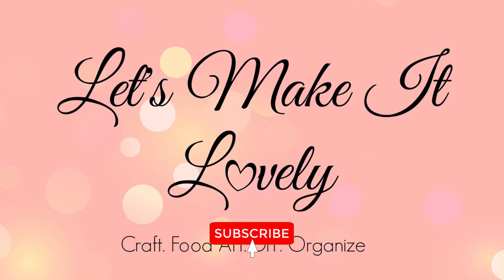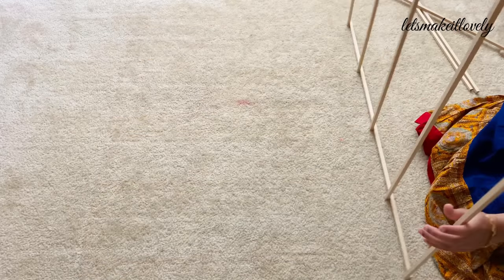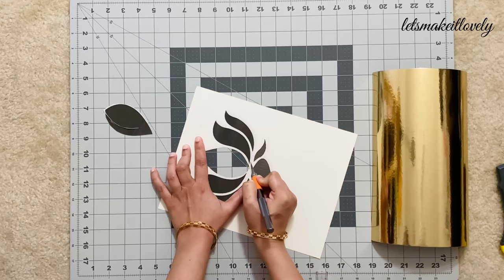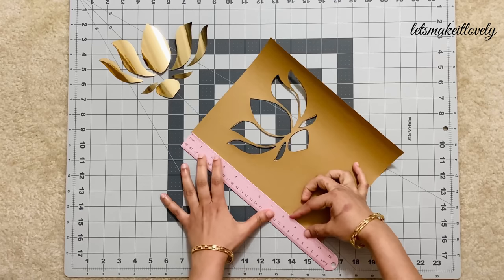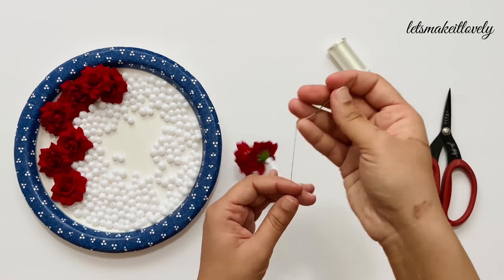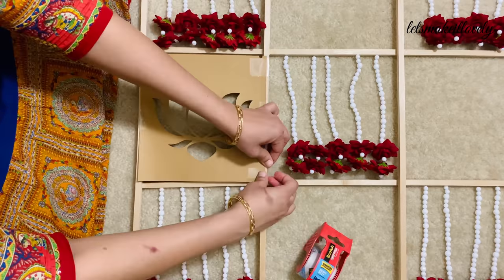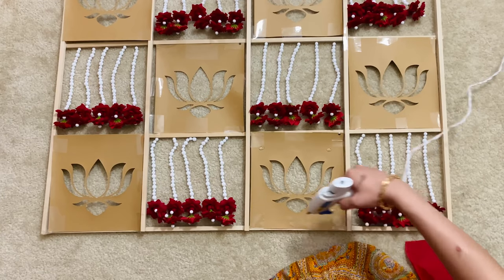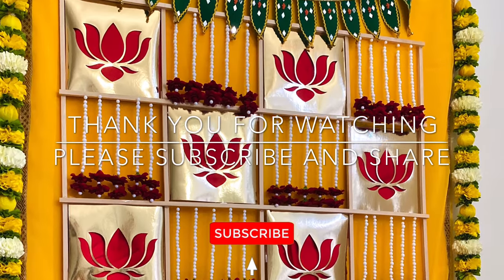Navarathri Pooja Decor | Varalakshmi pooja deocration USA | Ganesh Pooja Decoration | Indian Decor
Varalakshmi Vratam Decoration. Ganesh pooja decoration. Navarathri Pooja Decoration. Lotus pooja backdrop. DIY House Warming Decoration at home. House warming Pooja Decoration USA. Indian Traditional Decoration. Lakshmi Pooja Decoration. Diwali Decoration. Haldi decoration ideas at home. Pasupu decoration ideas at home. Mangala Snanam decoration ideas at home. Wedding decoration ideas at home. Indian traditional decoration. Trending Indian Decorations. Budget Friendly decorations. Wooden Frame making for Decoration. Gruhapravesam Decor. Indian traditional decoration ideas. Easy Pooja Decoration.

This easy DIY decoration is perfect for Gruhapravesam pooja, Ganesh pooja, Sathyanarayana vratam or Varalakshmi Vratam at home.

Few of the design elements have been inspired from trending event decorations in India. Though they have been completely modified with my own ideas.

NOTE: I don't recommend using download button. Just right click on the image and save it to your computer. Print the image onto a cardstock paper or regular paper in black and white mode.

Product Links:

Wooden Sticks
36 inch long and 3/8 inch thickness

If these wooden sticks are out of stock on amazon you can look for similar precut ones in lowes or home depot too.
For Indian Viewers: I couldn't find precut sticks on Indian amazon website so please try at your local carpenter stores.

Glue gun

Gold Foil Cardstock
(these gold foil cardstock are 8.5x11 they will fall little short on 9x9 squares as mentioned in video but that is not noticable at the end)

Xacto Knife

Similar Red Flowers Found on Amazon

Red Flowers I used

White beads used: From Michaels store clearance section.

Suggested Premade ivory pearl string
White Pearl String

Cutting mat, Fabric rotary cutter and ruler set

Scotch Tape Used

Maroon Satin Backdrop cloth used is from India.

Green fabric leaf toran: Bought from India long ago. Will soon make a video on how to do it yourself at home.

Let's Make It Lovely is a participant in the Amazon Services LLC Associates Program, an affiliate advertising program designed to provide a means for sites to earn advertising fees by advertising and linking to amazon.com.